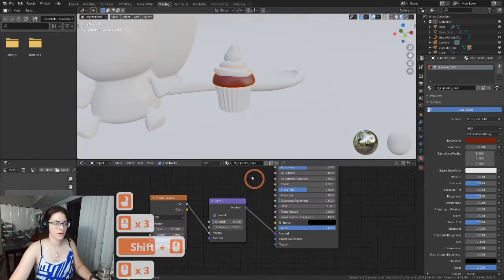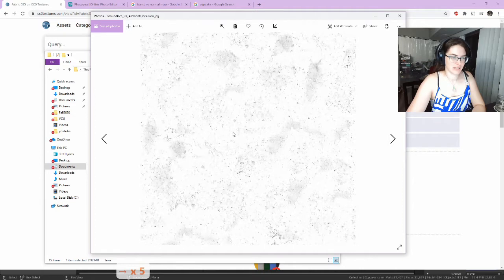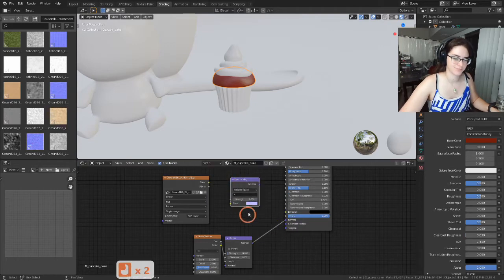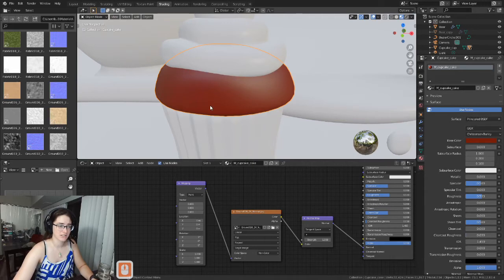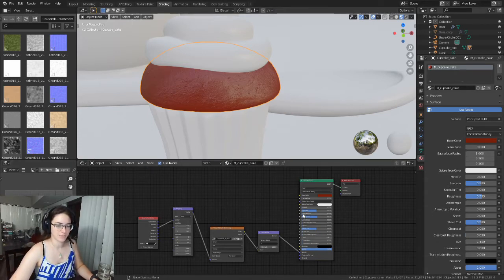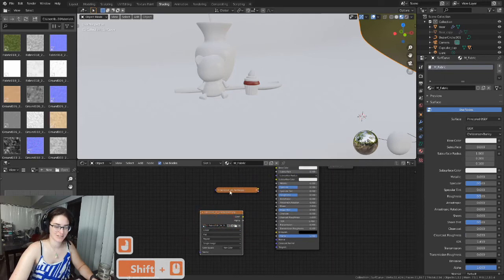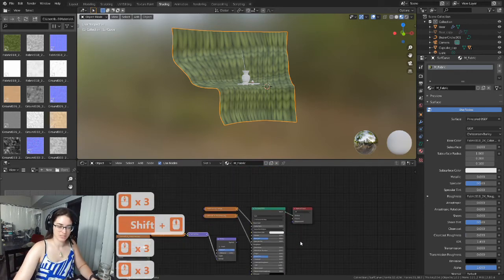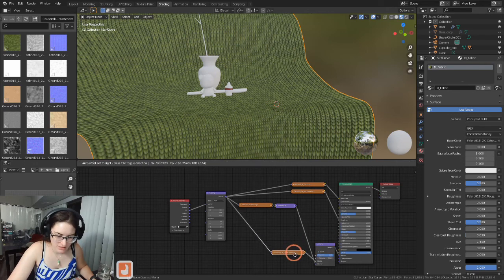Digital 3D Studio - Week 4 - Intro to Shaders and PBR Materials (PART 2 )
Info covered in Week 4's class (PART 2)